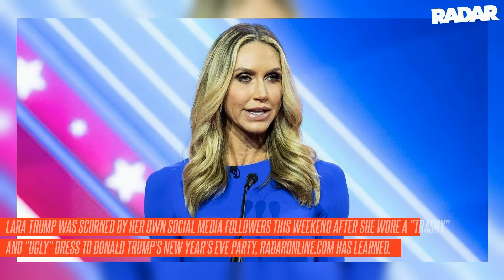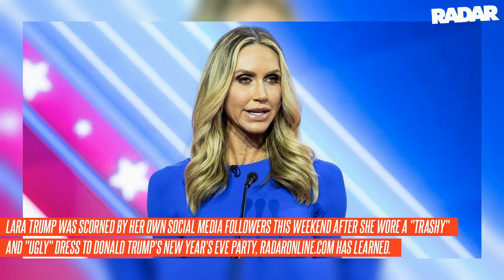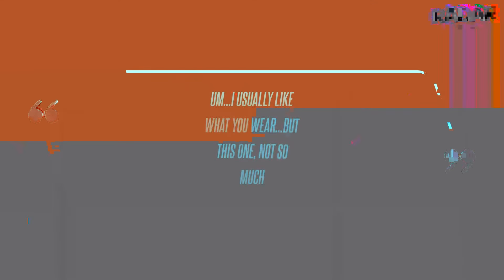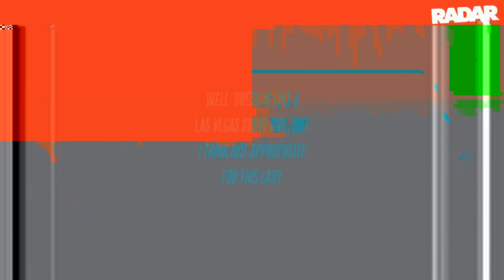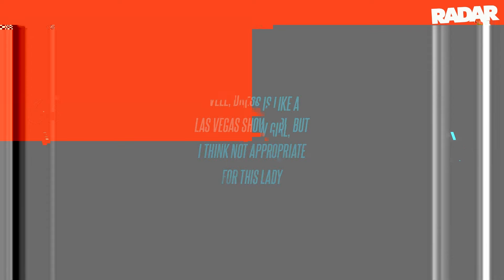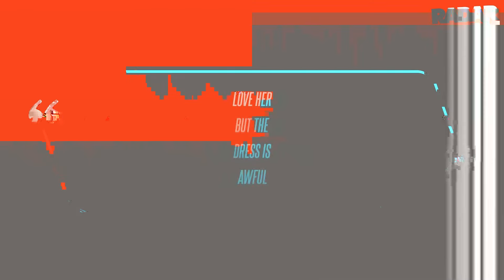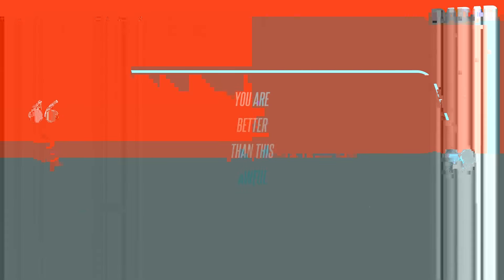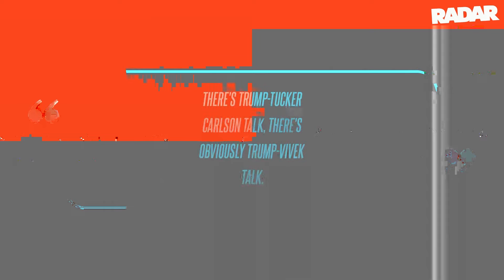'You Are Better Than This': Lara Trump Trashed Over 'Revealing' and 'Ugly' New Year's Eve Dress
Lara Trump was scorned by her own social media followers this weekend after she wore a "trashy" and "ugly" dress to Donald Trump's New Year's Eve party, RadarOnline.com has learned. "Well, dress is like a Las Vegas show girl, but I think not appropriate for this lady," another one of Lara's followers wrote. As RadarOnline.com previously reported, Lara Trump's New Year's Eve wardrobe debacle this weekend came shortly after the former TV producer faced backlash for a series of seemingly xenophobic comments in November.